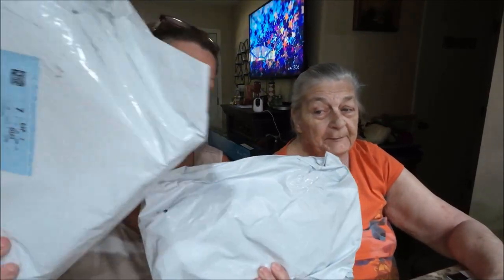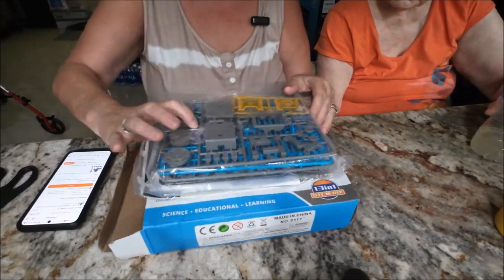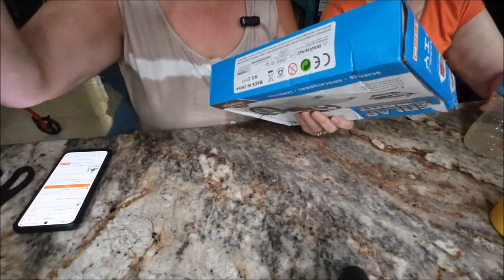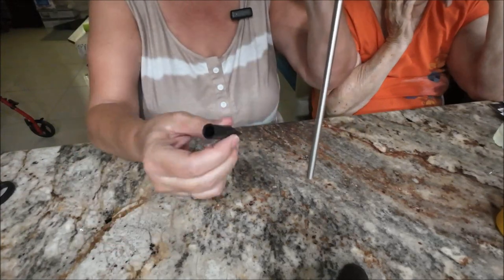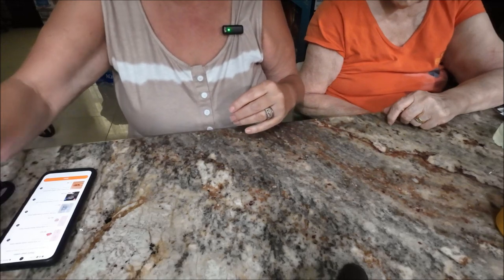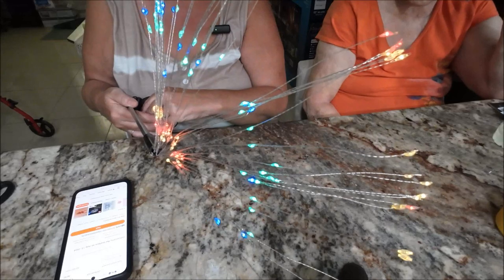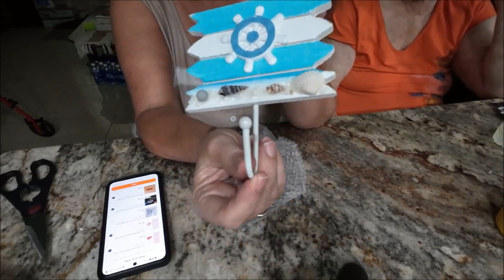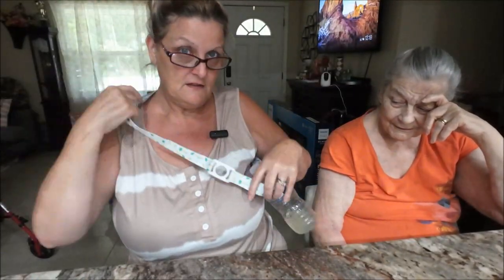Temu Temu Time Come Join Us